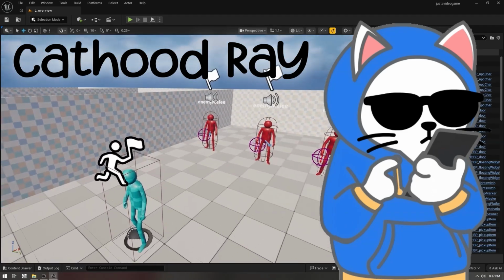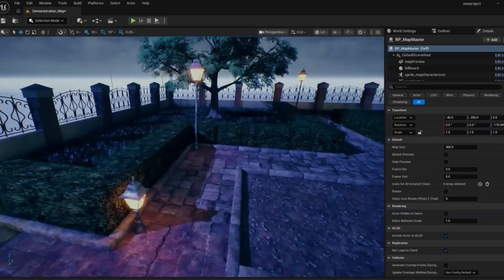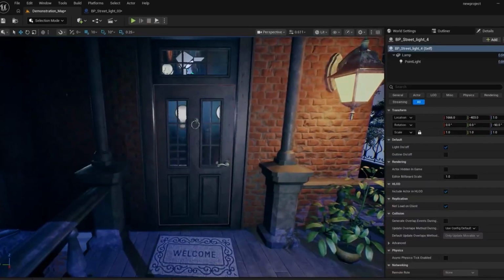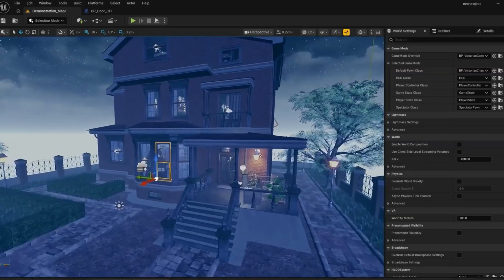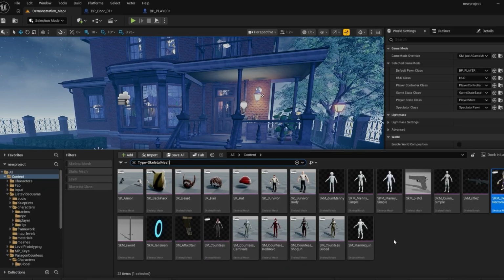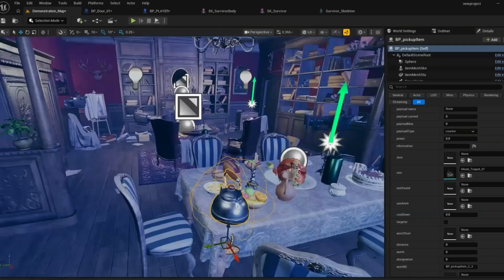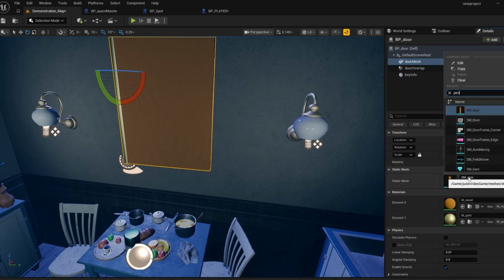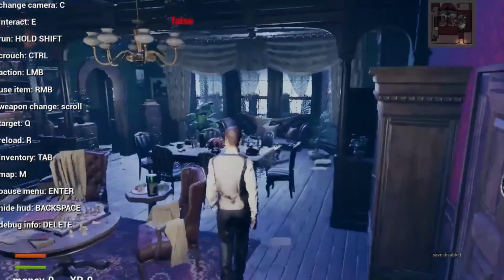Hide a Map With a Tea Kettle